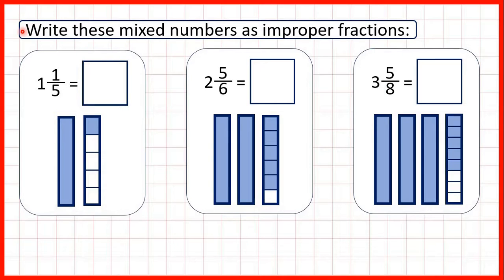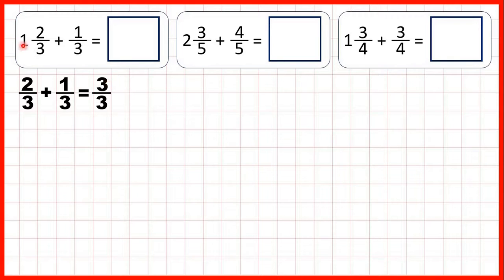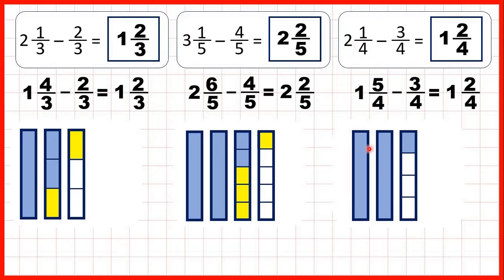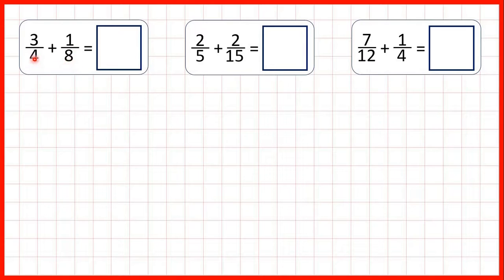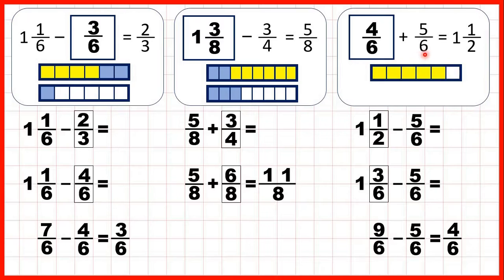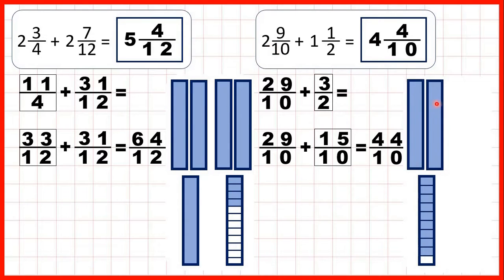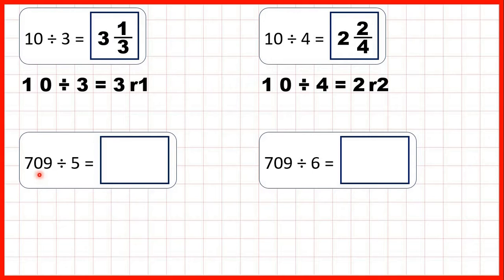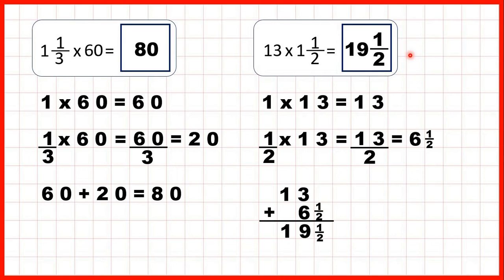Year 5 Fractions - everything you need to know!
Everything you need to know about fractions in Year 5 (age 9-10)

Lessons include:
1 Convert mixed numbers to improper fractions
2 Convert improper fractions to mixed numbers
3 Add fractions with the same denominator beyond 1 whole, writing the answer as a mixed number
4 Subtract a fraction from an improper fraction or mixed number with the same denominator and with 1 whole
5 Solve missing number problems for addition and subtraction of fractions with the same denominator beyond 1
6 Add a fraction to a whole number and subtract a fraction from a whole number
7 Add a fraction to a mixed number with the same denominator, without regrouping
8 Add a fraction to a mixed number with the same denominator, regrouping to make 1 more whole
9 Add a fraction to a mixed number with the same denominator by converting to an improper fraction
10 Add mixed numbers with the same denominator, without regrouping
11 Add mixed numbers with the same denominator, regrouping to make 1 more whole
12 Add mixed numbers with the same denominator by converting to improper fractions
13 Subtract a fraction from a mixed number with the same denominator, without regrouping
14 Subtract a fraction from a mixed number with the same denominator, regrouping to make 1 fewer whole
15 Subtract a fraction from a mixed number with the same denominator by converting to an improper fraction
16 Subtract mixed numbers with the same denominator, without regrouping
17 Subtract mixed numbers with the same denominator, regrouping to make 1 fewer whole
18 Subtract mixed numbers with the same denominator by converting to improper fractions
19 Find equivalent improper fractions
20 Compare fractions with denominators as common multiples
21 Compare improper fractions with denominators as common multiples
22 Order fractions with denominators as common multiples
23 Add fractions with denominators as common multiples within 1
24 Subtract fractions with denominators as common multiples within 1
25 Solve missing number problems for addition and subtraction of fractions with denominators as common multiples within 1
26 Add fractions with denominators as common multiples beyond 1 whole, writing answers as mixed numbers
27 Subtract a fraction from an improper fraction or mixed number with denominators as common multiples and with 1 whole
28 Solve missing number problems for addition and subtraction of fractions with denominators as common multiples beyond 1
29 Add a fraction to a mixed number with denominators as common multiples, without regrouping
30 Add a fraction to a mixed number with denominators as common multiples, regrouping to make 1 more whole
31 Add a fraction to a mixed number with denominators as common multiples by converting to an improper fraction
32 Add mixed numbers with denominators as common multiples, without regrouping
33 Add mixed numbers with denominators as common multiples, regrouping to make 1 more whole
34 Add mixed numbers with denominators as common multiples by converting to improper fractions
35 Subtract a fraction from a mixed number with denominators as common multiples, without regrouping
36 Subtract a fraction from a mixed number with denominators as common multiples, regrouping to make 1 fewer whole
37 Subtract a fraction from a mixed number with denominators as common multiples by converting to improper fractions
38 Subtract mixed numbers with denominators as common multiples, without regrouping
39 Subtract mixed numbers with denominators as common multiples, regrouping to make 1 fewer whole
40 Subtract mixed numbers with denominators as common multiples by converting to improper fractions
41 Express a remainder as a fraction
42 Find a unit fraction of a number, writing the remainder as a fraction
43 Find a non-unit fraction of a number, writing the answer as a mixed number
44 Multiply a fraction by a whole number
45 Multiply a mixed number by a whole number by partitioning
46 Multiply a mixed number by a whole number using improper fractions